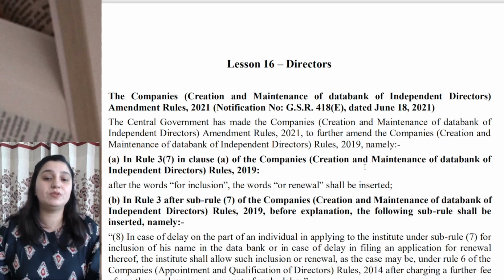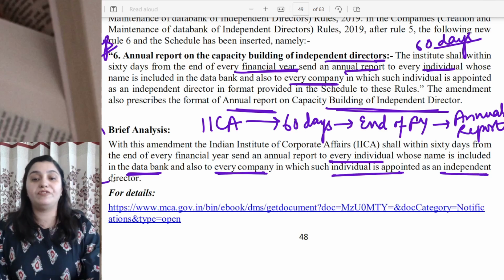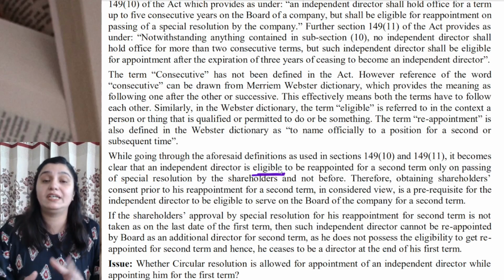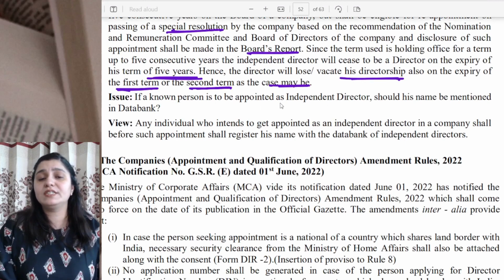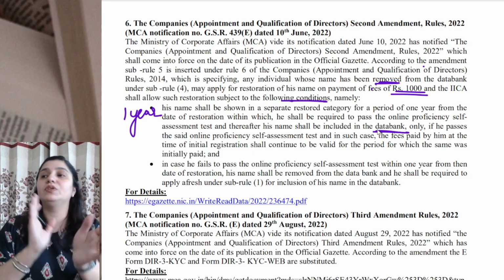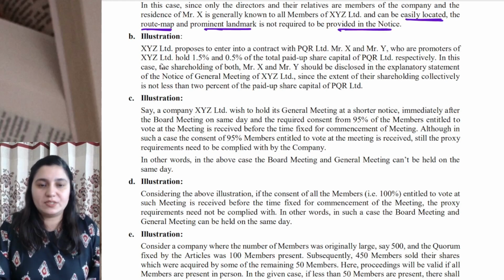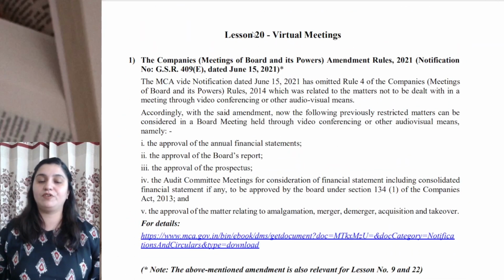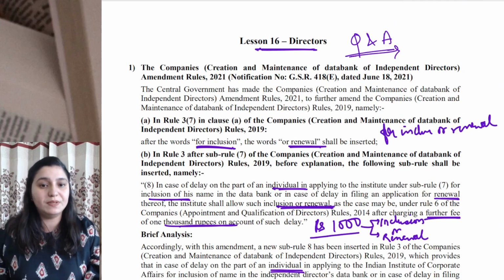CS EXECUTIVE CL JUNE 23 | AMENDMENTS OF PART B (CH 15 - 20) | BY CS JASPREET DHANJAL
BE HAPPY AND STAY SAFE